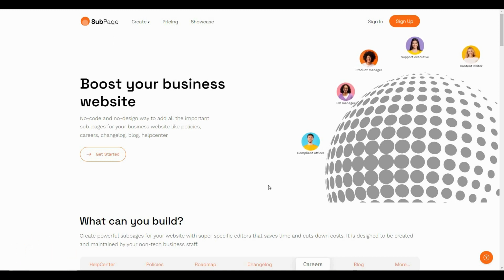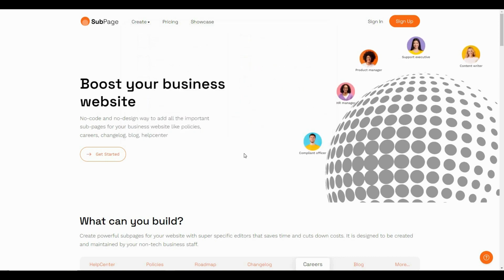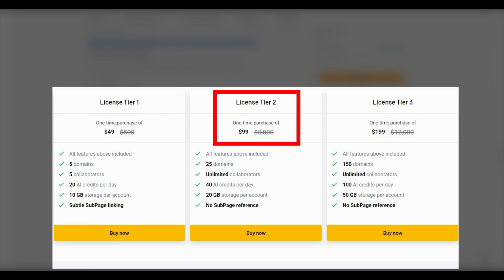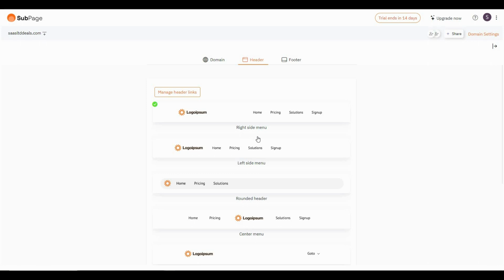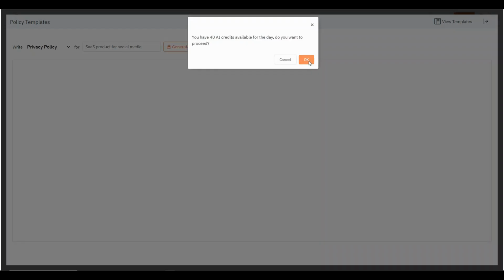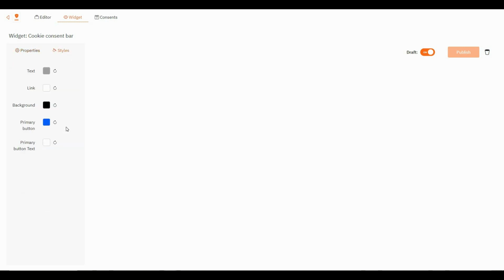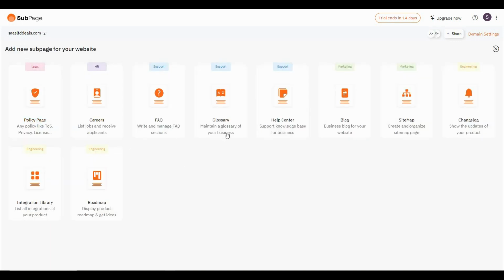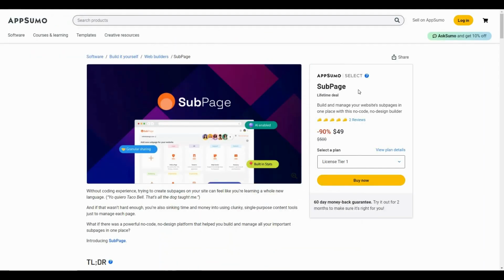SubPage Review: Create Website Subpages using AI without Coding or Design Experience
SubPage Review & Tutorial

In this video, we're excited to bring you a comprehensive review of SubPage, the ultimate no-code, no-design builder for creating and managing subpages.

SubPage is a game-changer when it comes to simplifying the process of building and maintaining subpages. Whether you need a help center, roadmap, FAQ section, career page, sitemap, blog, or changelog, SubPage has got you covered.